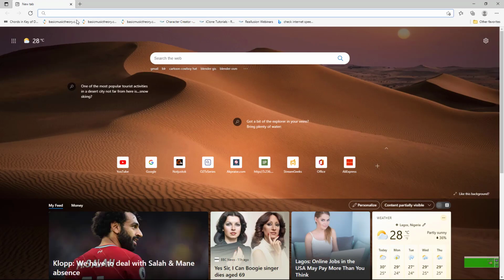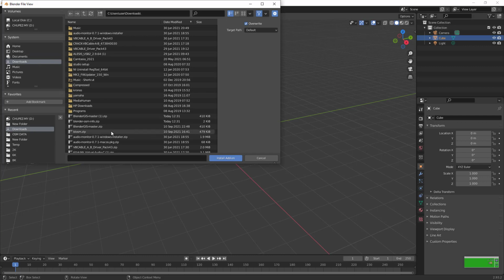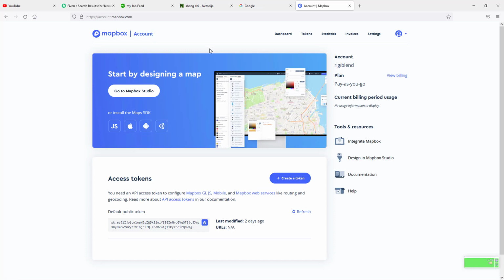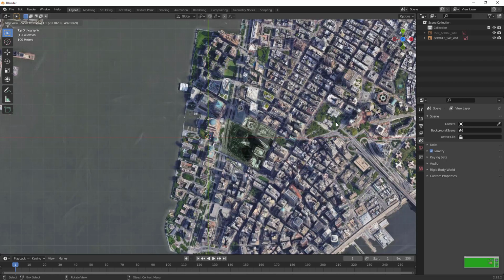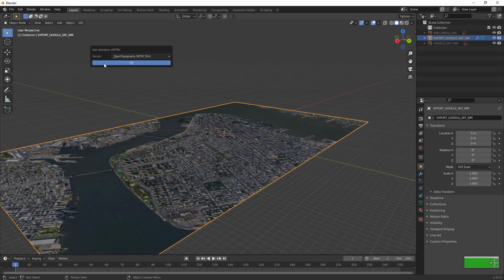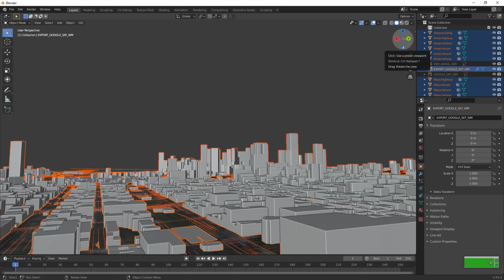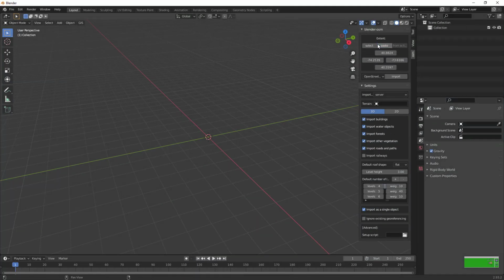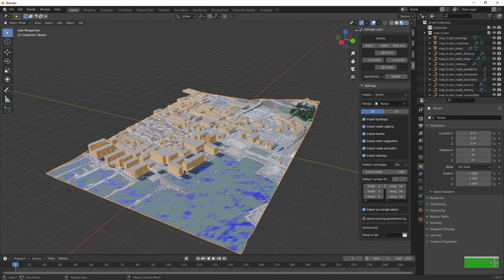CITY GENERATION IN BLENDER